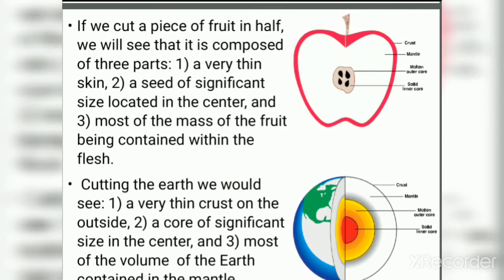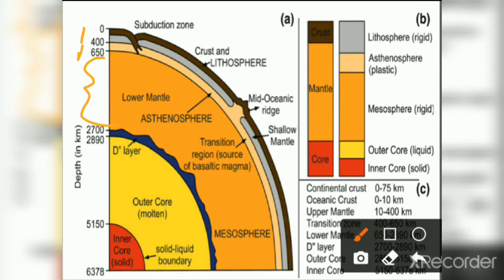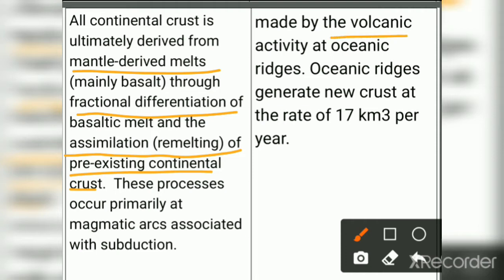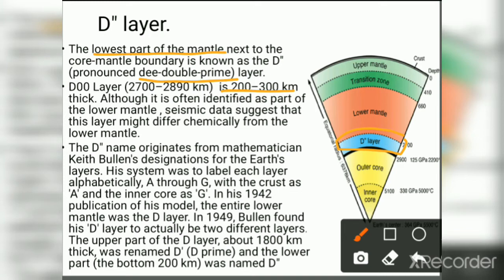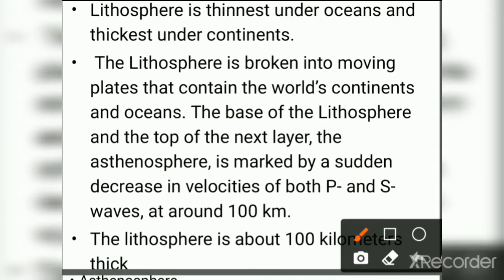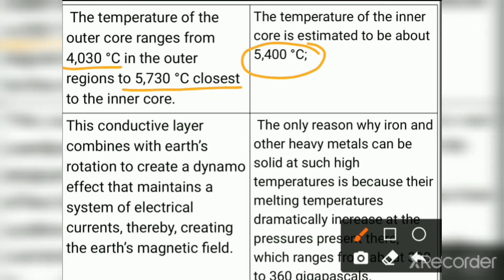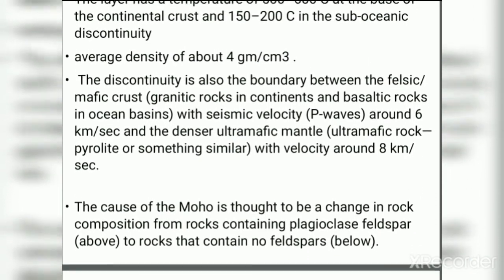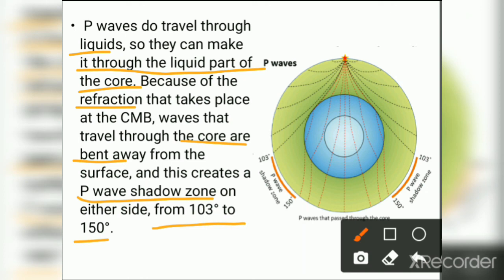Interior structure of the Earth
Interior structure of Earth-

-Crust-  mantle  - core
-lithosphere -asthenosphere -mesosphere outer core - inner core.
-Discontinuities
-shadow zones